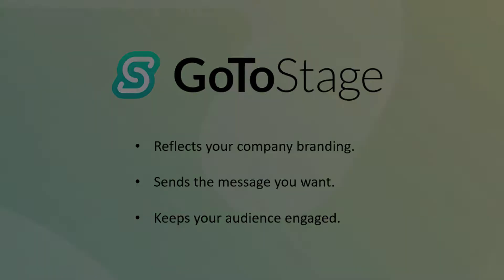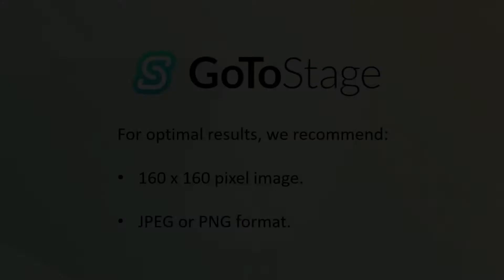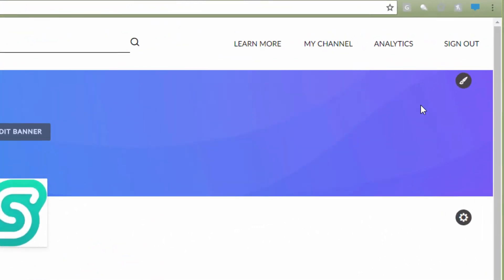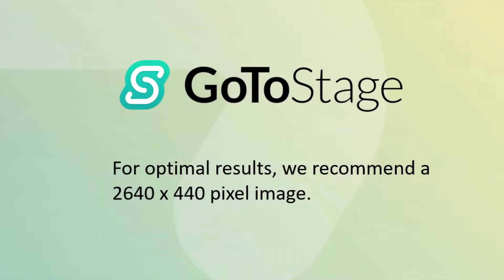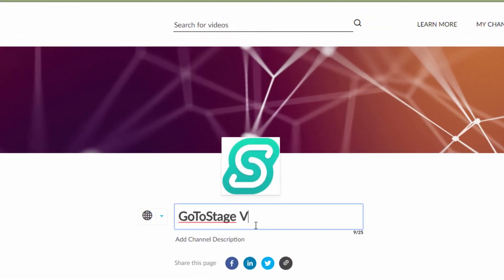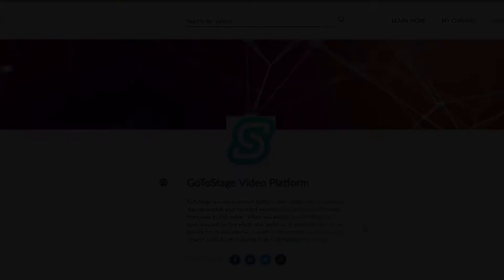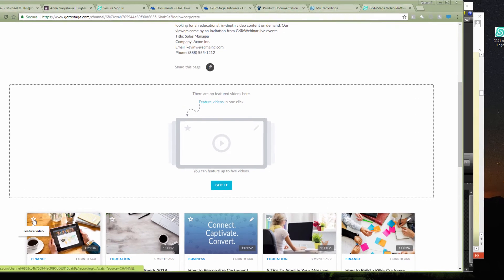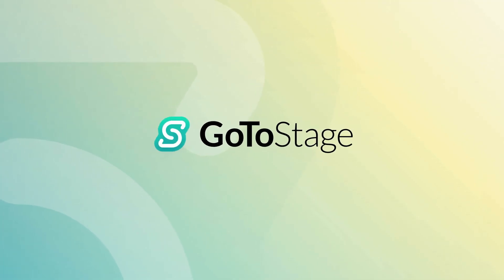GoToStage: Customize Your Channel -- Quick Tip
Customize your GoToStage Channel to fit your needs.